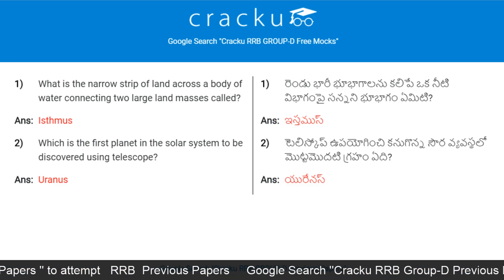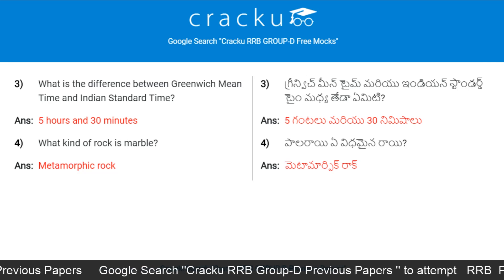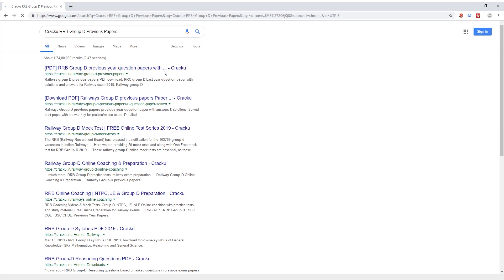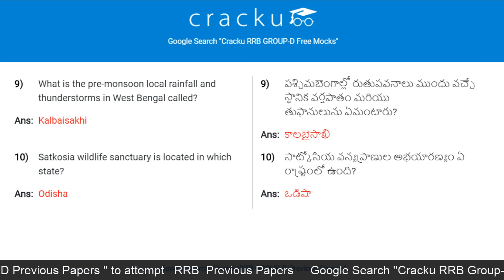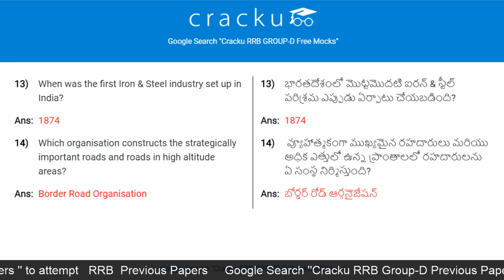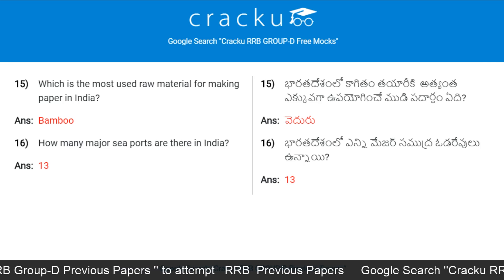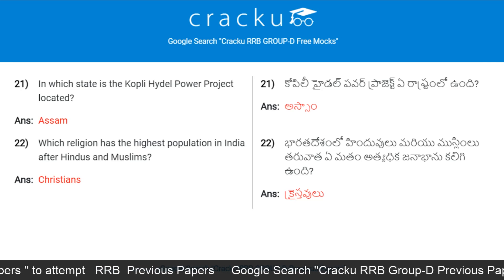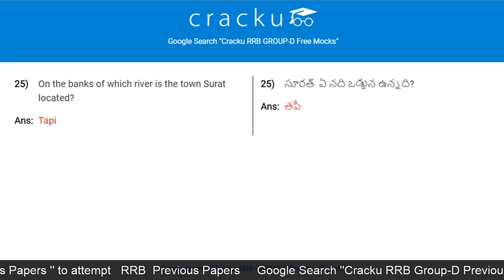RRB Group-D Geography | Top-25 | RRB NTPC, JE Exams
Top 25 Geography Questions for RRB Group-D, NTPC, JE.

Geography Questions for Railway exams with answers in English and Telugu